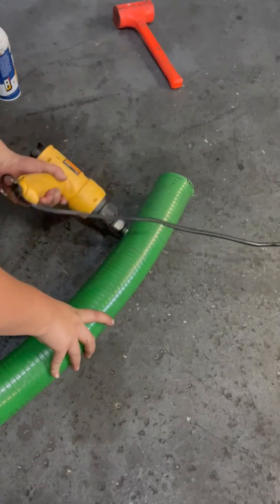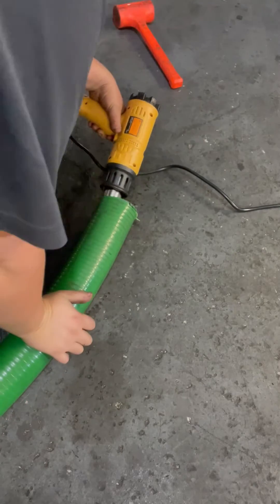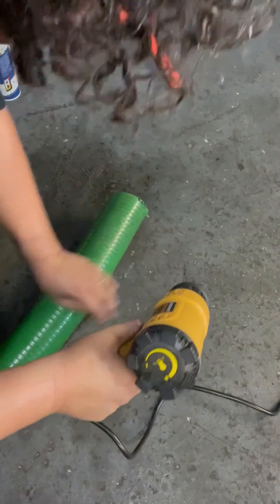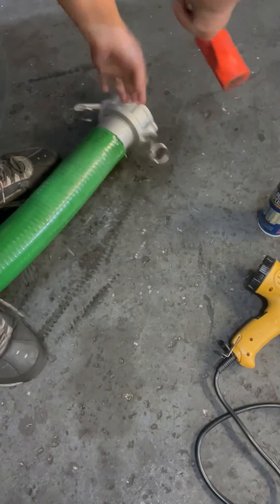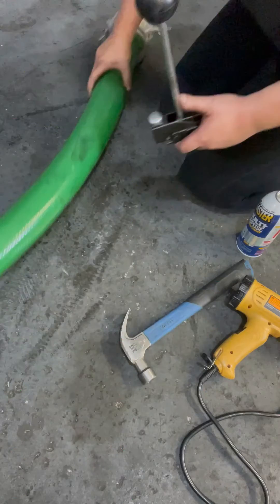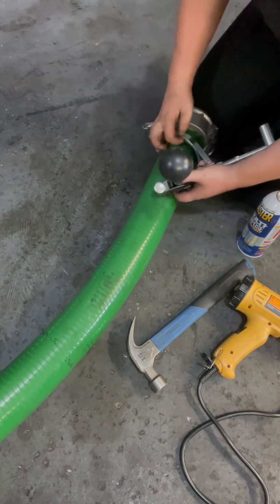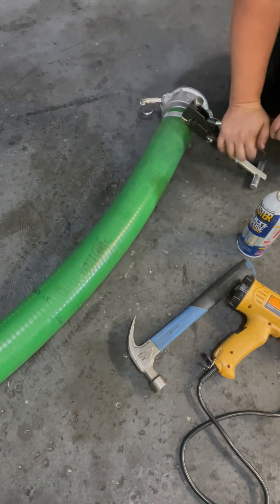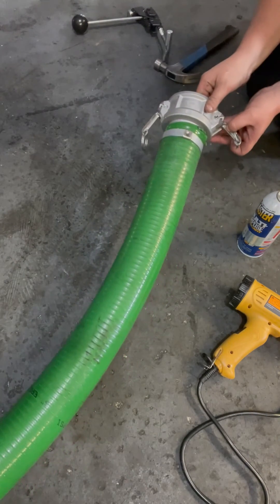How to Install a Camlok fitting on a suction hose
Not much more to say than that! : )